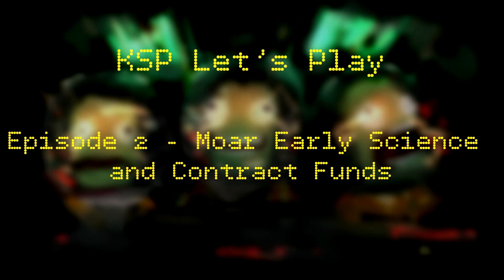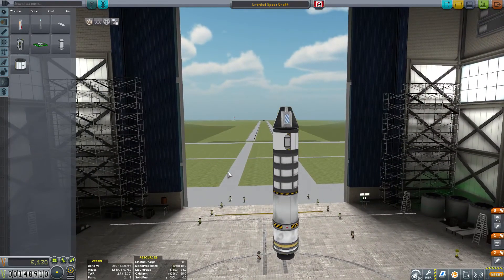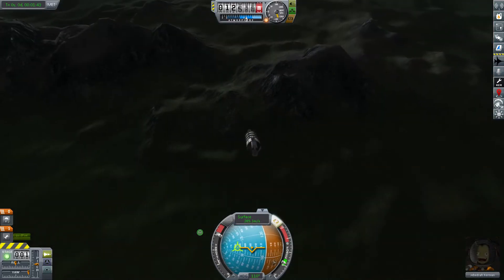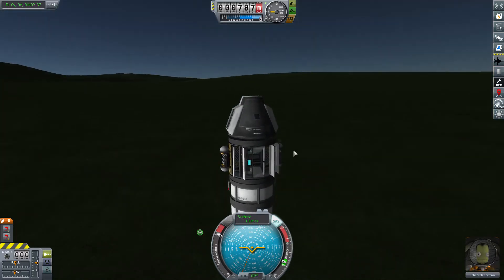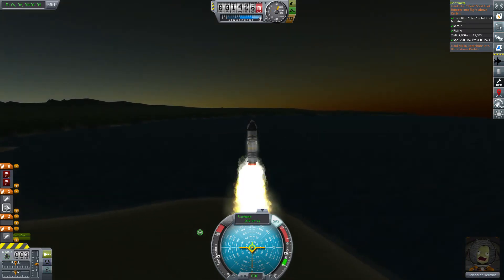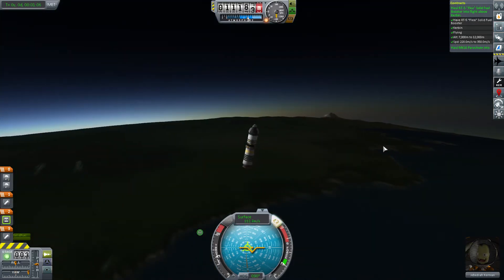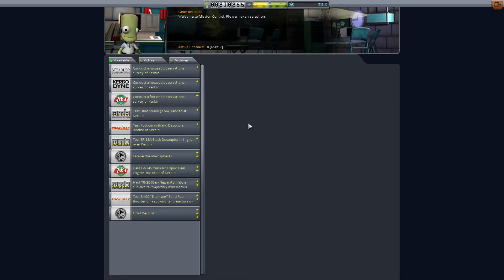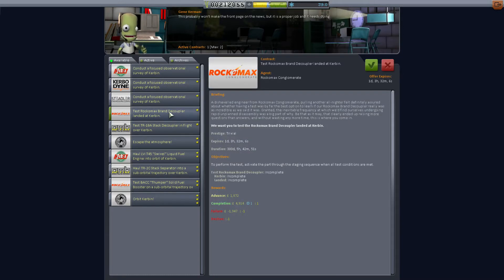KSP Let's Play Episode 2 - Moar Early Science and Contracts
In this episode we do some more science missions to unlock tech and tackle some early contracts as well to start building our funds... all for the sake of preparing for our upcoming Kerbin Odyssey :)

See Episode 1 description for list of mods used.